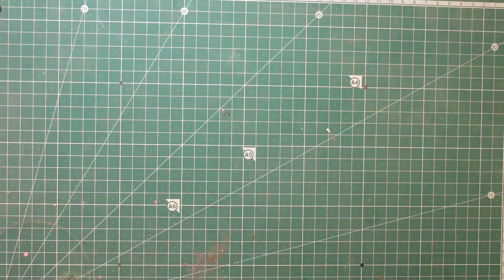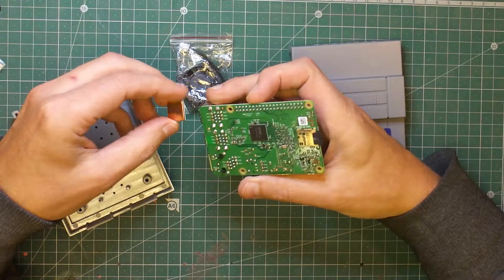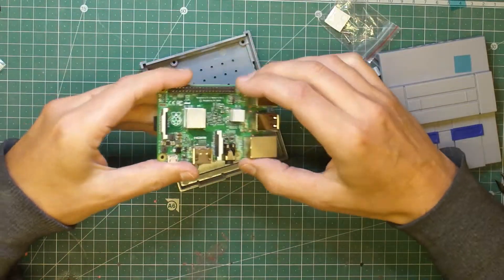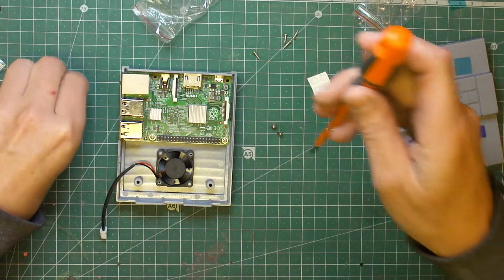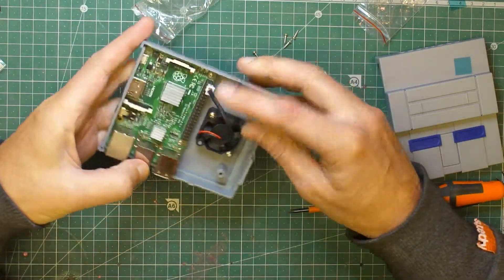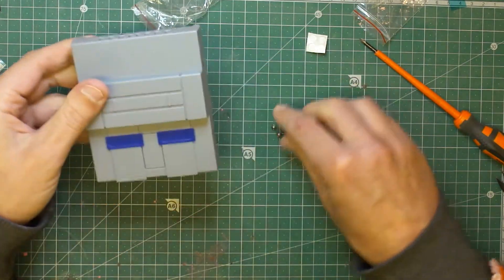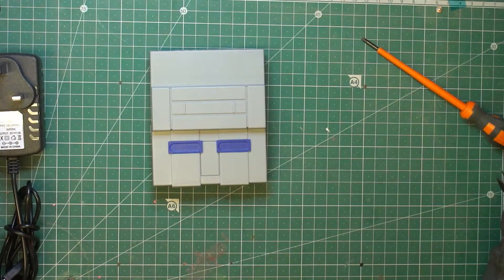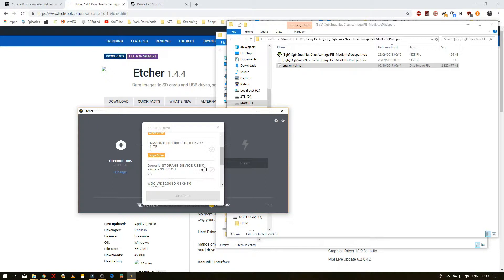SNESPi NESPi Case Enclosure + Cooling Fan + 3pcs Heatsink For Raspberry Pi from Banggood.com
Review and how to setup the real easy way with Retropie!

5V 3A UK Plug Power Supply Adapter AC Charger For Raspberry Pi